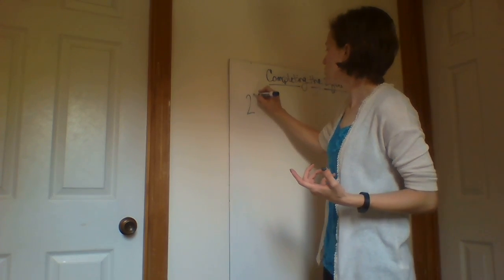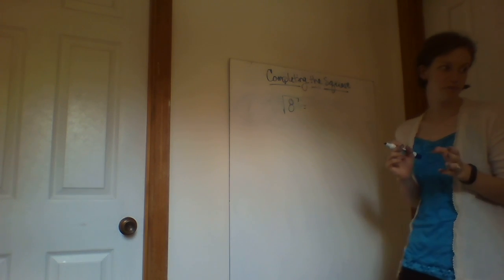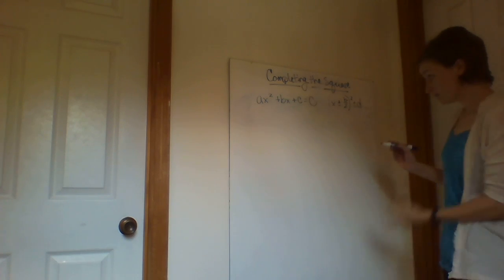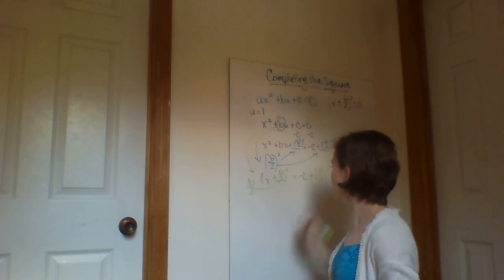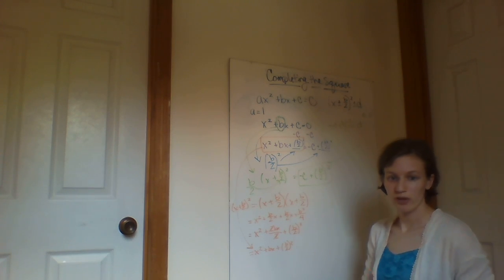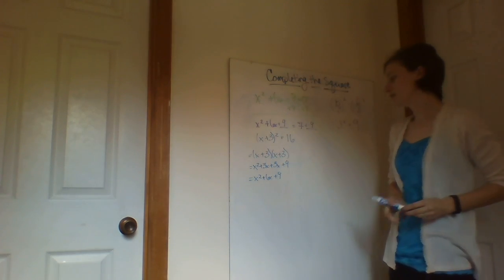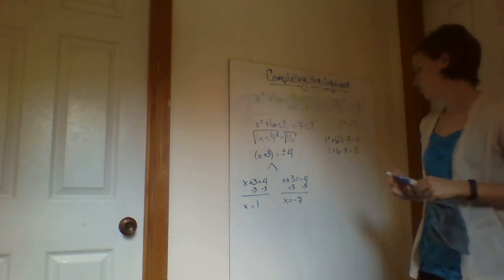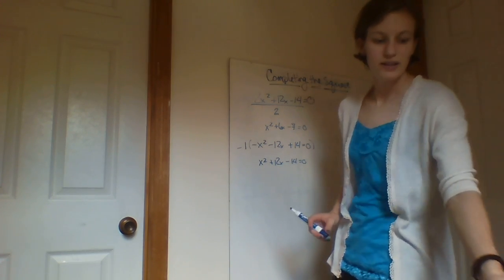Lesson Presentation 9/5